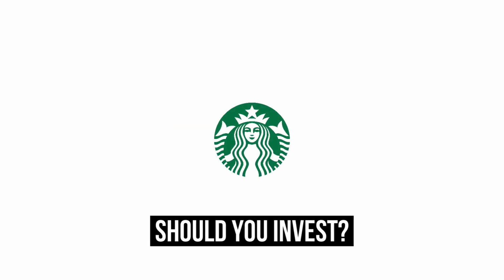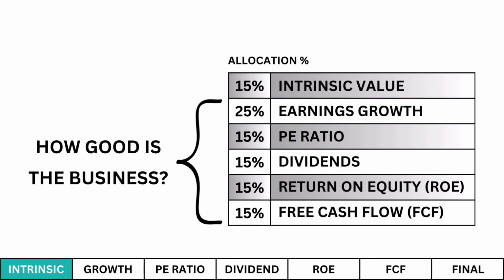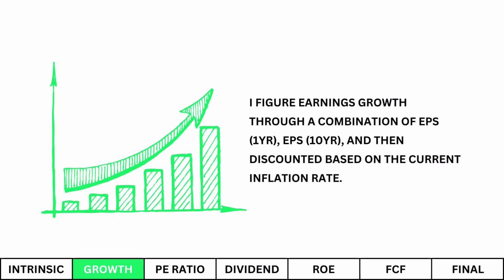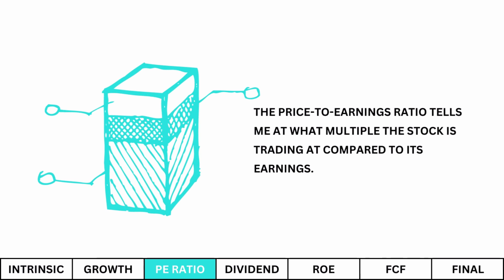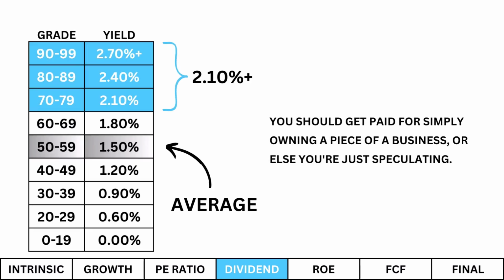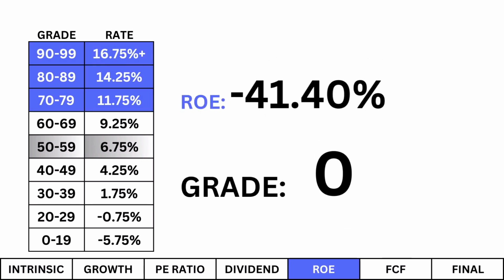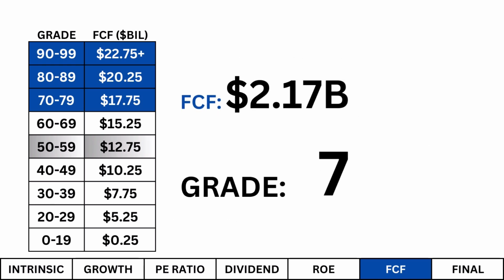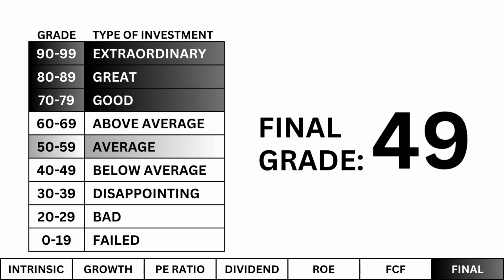Starbucks (SBUX) Up 1% YTD | Best Time to Buy? | SBUX Analysis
Should you invest in Starbucks (SBUX) before they announce earnings? Should you wait for the results? Is the company a good long-term investment? Today on GrowthShares, we're going to analyze the company and find out.